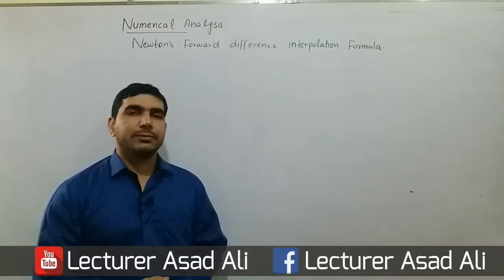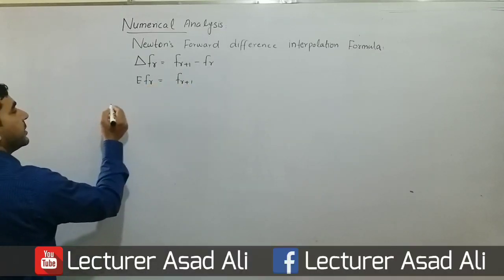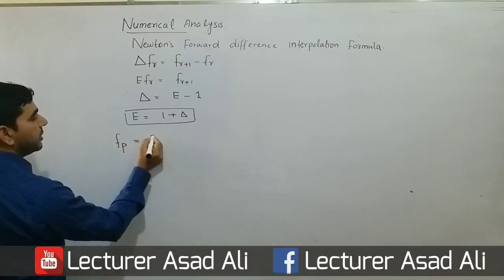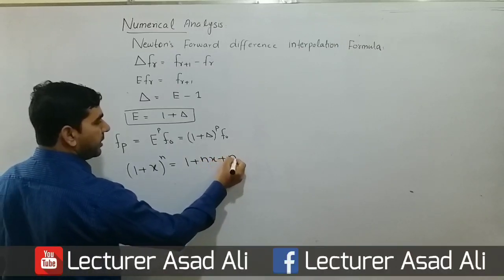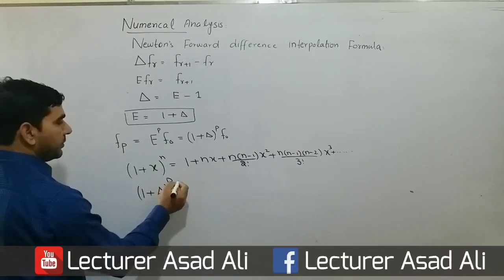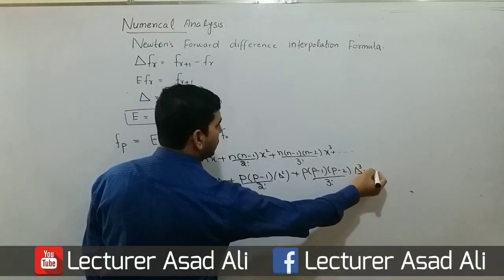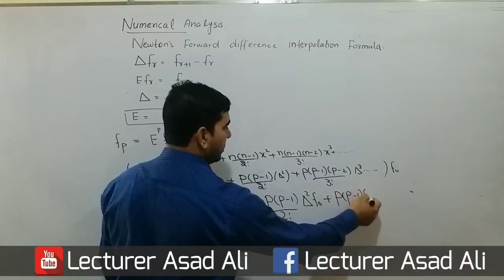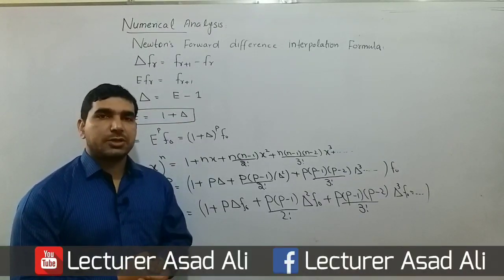Newton's forward difference interpolation In English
Hello this is  ( lecturer asad Ali) channels. In this channels we are going  to present  complete numerical analysis course, firstly you can learn error, types of error, relative error, absolute error, and second chapter we are presented  finite difference table, newton backward, forward, central, average, and shift operator, we are also disussed relationship between operator, and third chapter we explained interpolation, newton forward and backward difference interpolation, central difference interpolation, Stirling interpolation, gauss forward and backward interpolation, numerical integration, trepizodal rule, simposon rule, newton raphson method, please  subscribe our channel lecturer asad Ali and for complete course click the below link